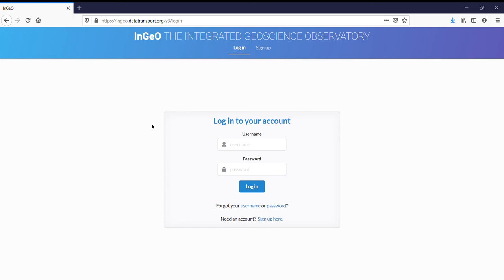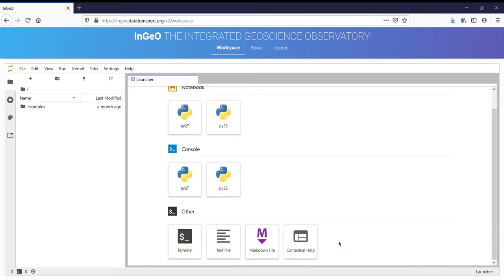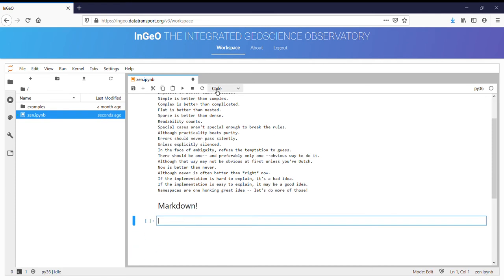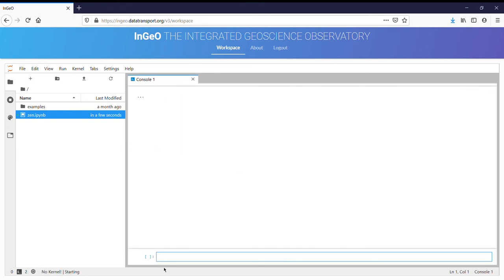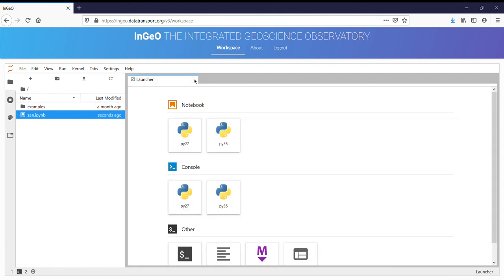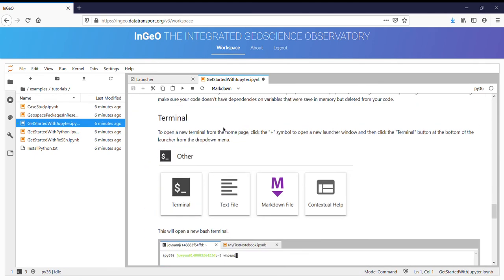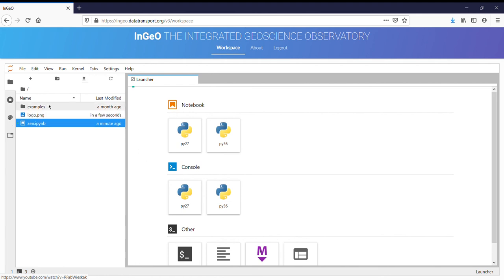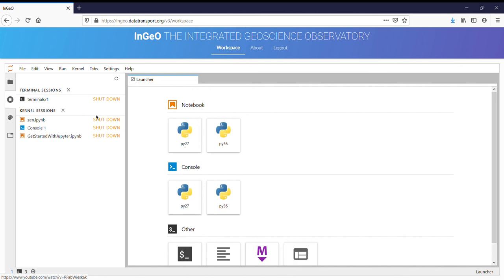Resen Online: Basic Navigation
In this short tutorial, we guide you as you navigate the jupyter lab interface. Some highlights include:

1) Creating a new jupyter notebook: 0:20
2) Using a python console: 0:54
3) Starting a terminal: 1:05
4) Navigating included tutorials: 1:19
5) Uploading a file: 1:46
6) Downloading a file: 2:02
7) Shutting down sessions: 2:11